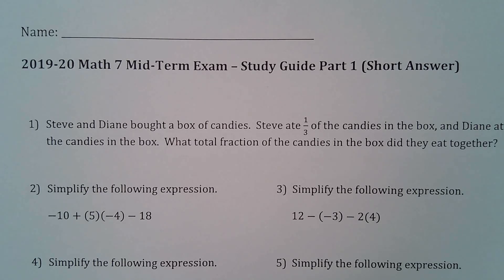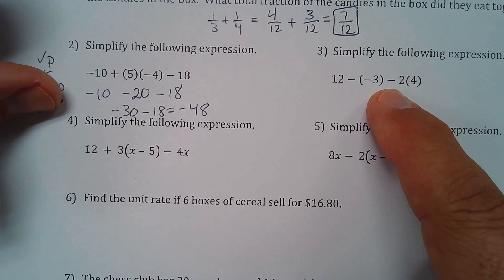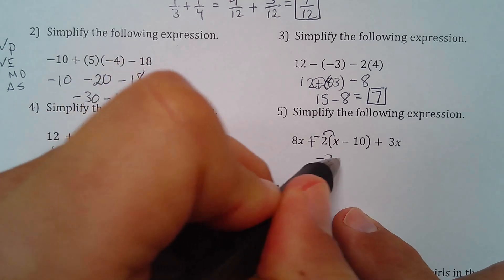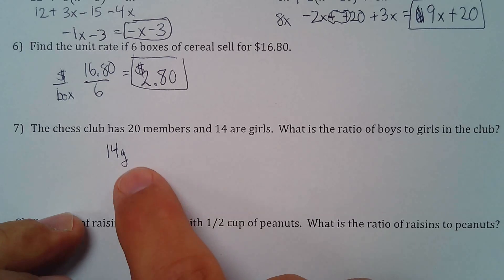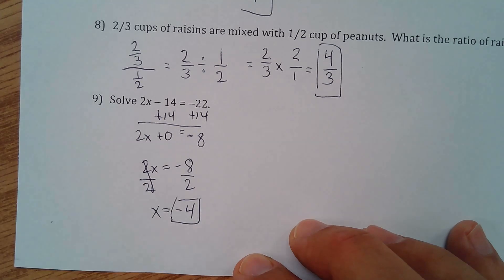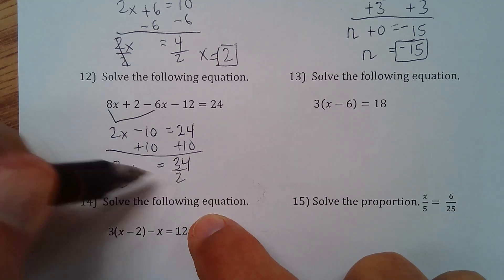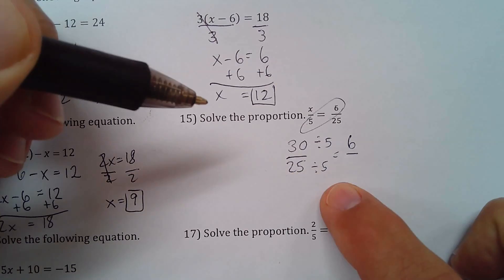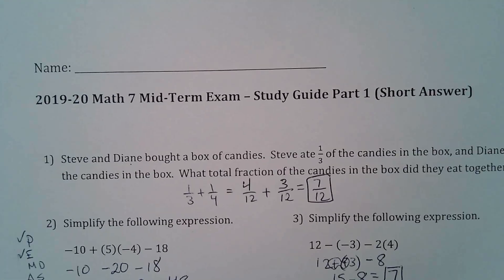7th grade Math Midterm Review